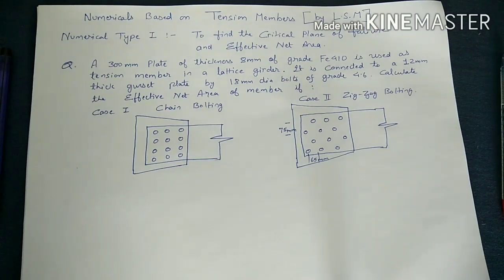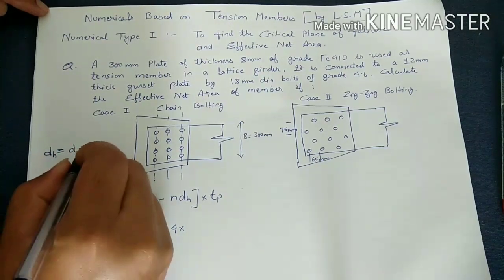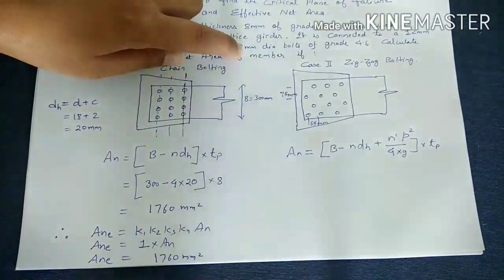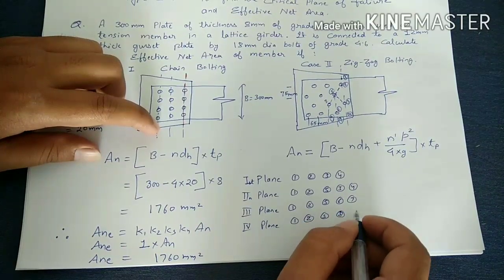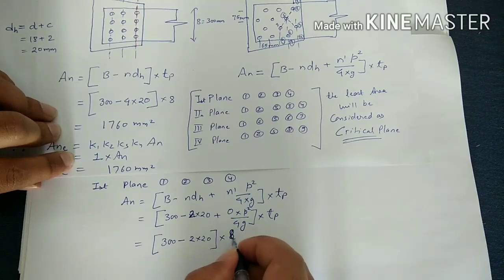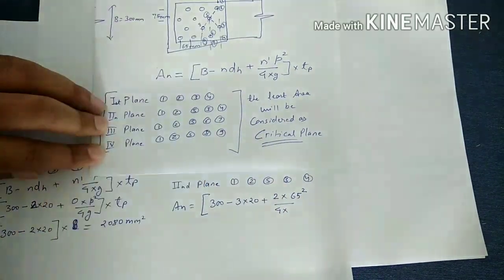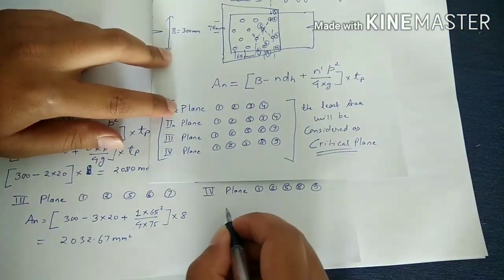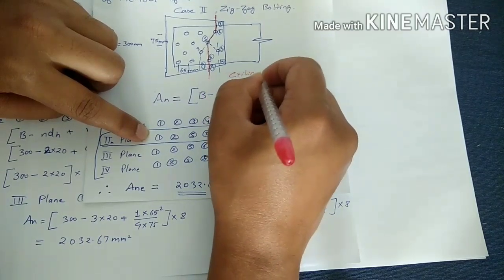TENSION MEMBER NUMERICAL TYPE-I Effective Net Area of Tension Member | By Gyan Sir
To find out Effective Net Area and Critical Section of the Tension member.